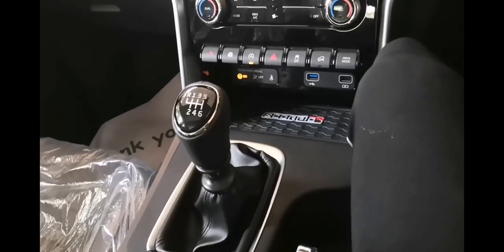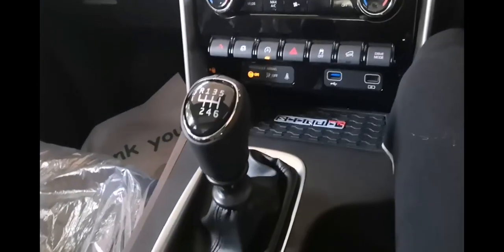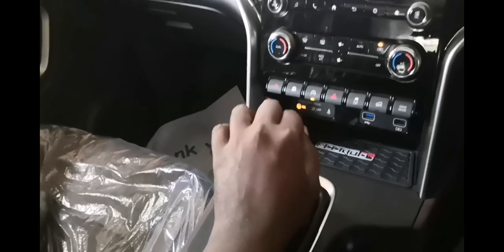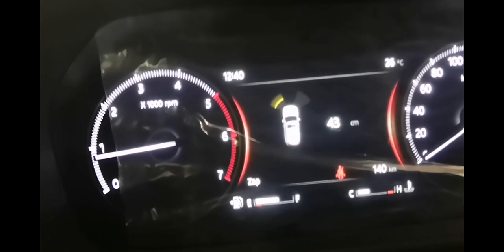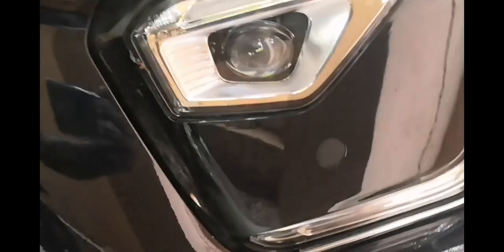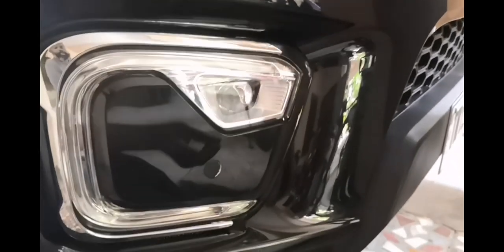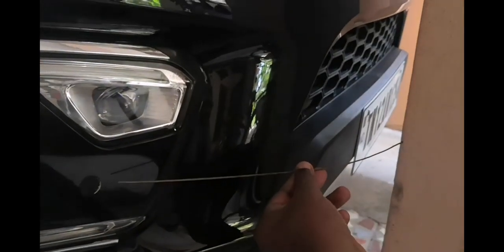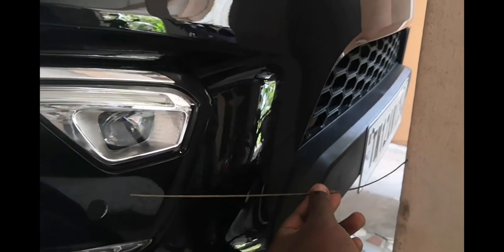Scorpio N front parking sensor KNOW THIS!!!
Learn about the front parking sensor of Scorpio N